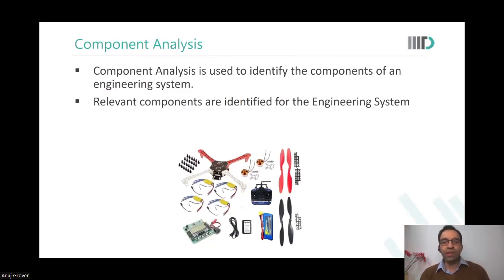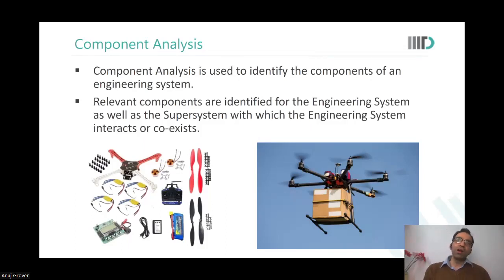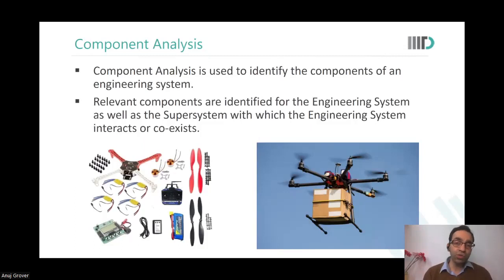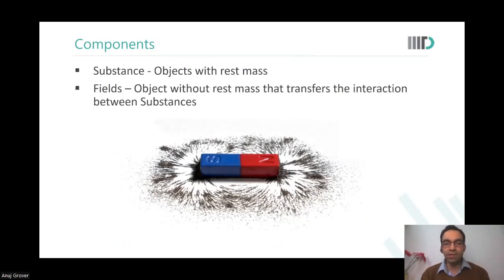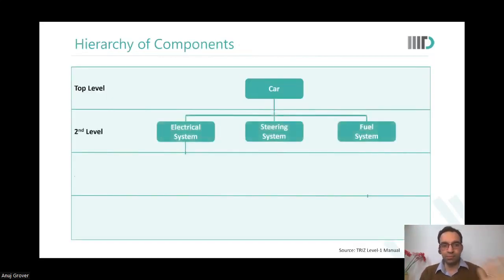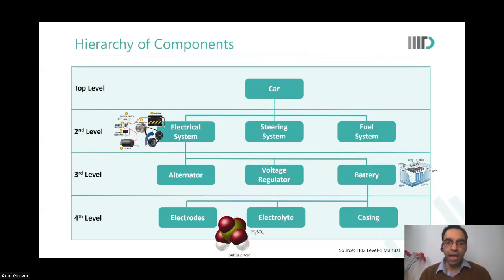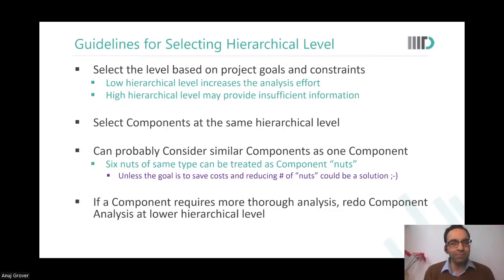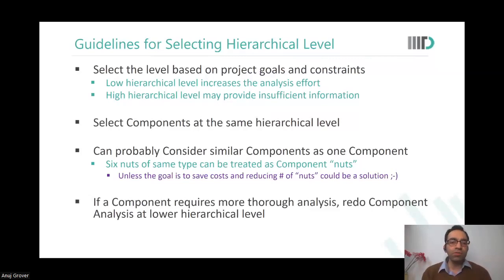7.2 Function Analysis Component Analysis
Identifying the components of an engineering system and super system which are relevant to the problem at hand. The differences between an "engineering system" and a "super system" and between two types of components i.e., "Substances" and "Fields" are explained. Steps involved in component analysis are discussed, namely: 1. Creating a hierarchy of components, 2. Select the hierarchical level where we need to work, 3. Identify components in that hierarchical level. Tradeoff exists between a low hierarchical level, which increases the analytical effort, and a higher hierarchical level, which reduces the effort but also reduces the information to work on. It also depends upon the goal of the solution. This is explained by using an example of a car battery.